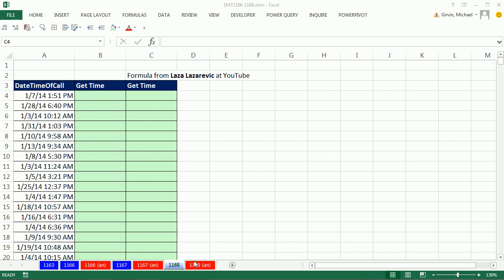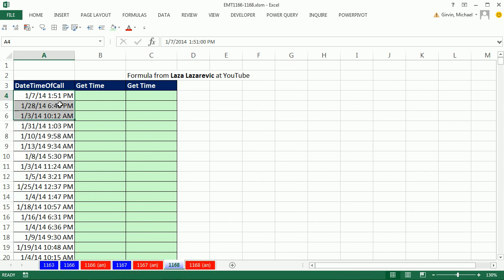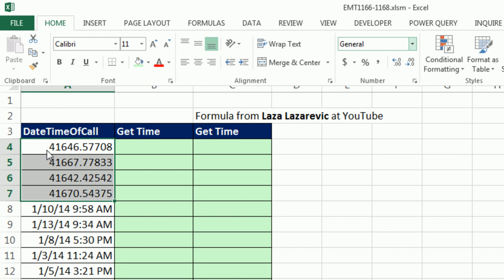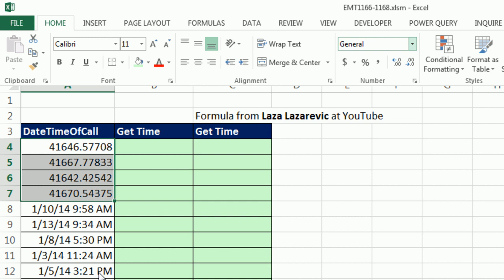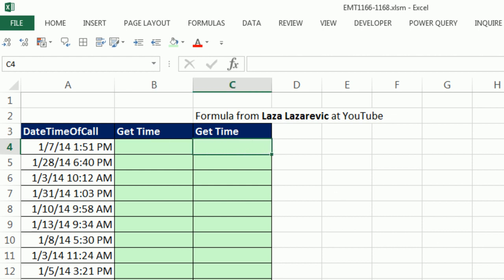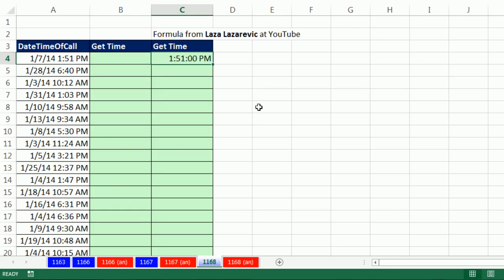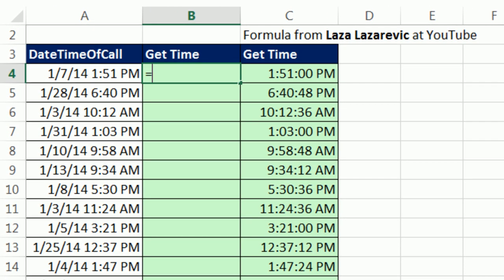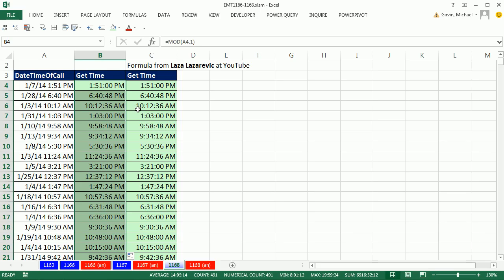Excel Magic Trick 1168: Get Time Value From Date Time Value (2 Formula Examples)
See how to Get the Time Value from a Date Time Value:
1. (00:08 minute mark) What is a Date Time? What is a Time in Excel? What is a Date in Excel?
2. (01:34 minute mark) INT function and Subtraction. Formula from Laza Lazarevic at YouTube.
3. 02:07 minute mark) Copy Formula Down Huge Column Keyboard Trick
4. (02:25 minute mark) MOD Function